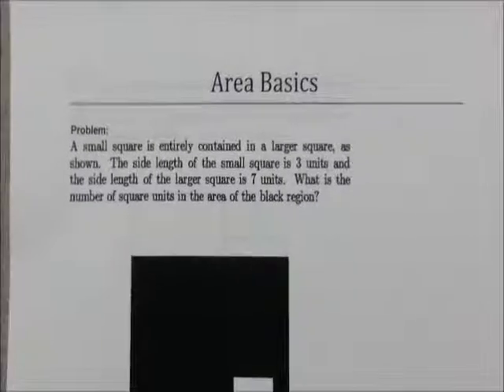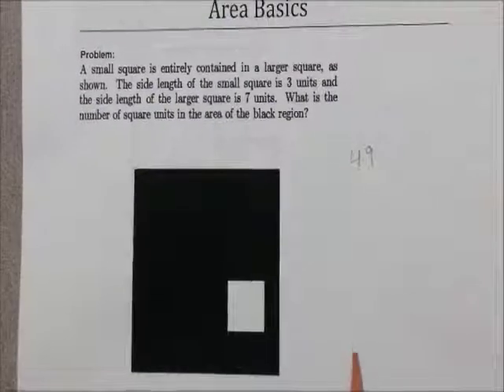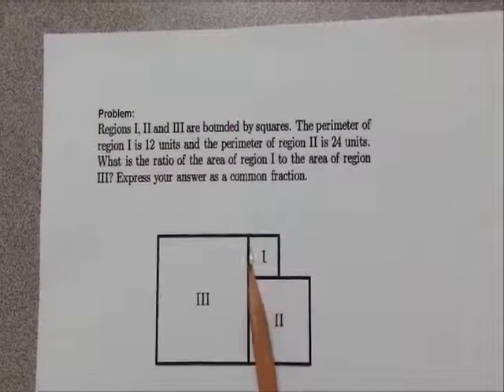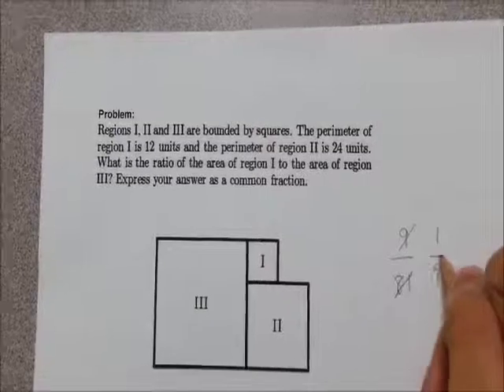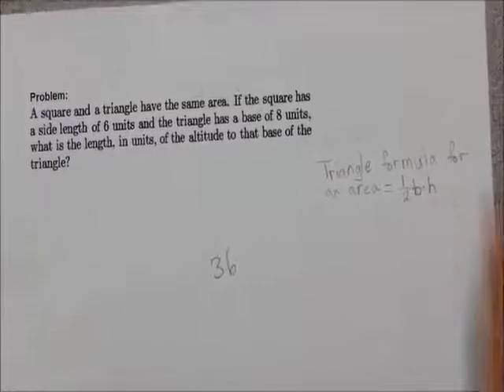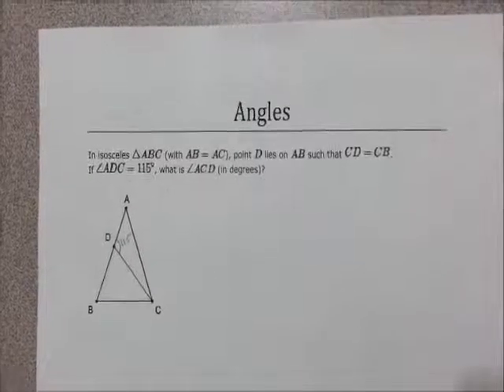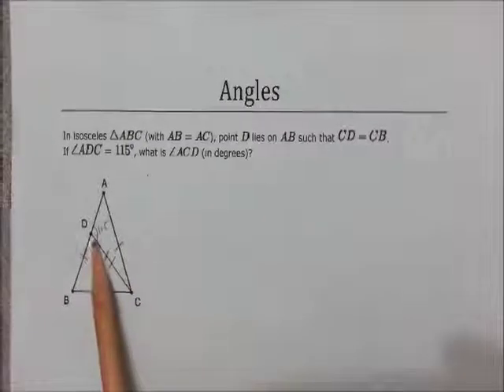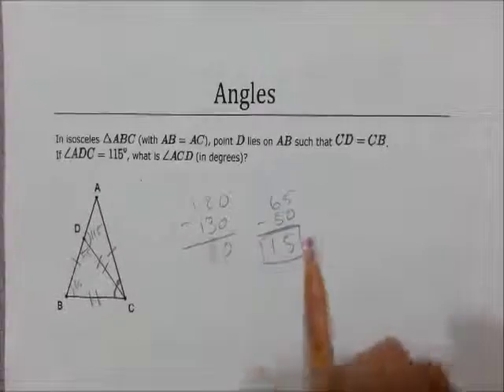Solving Geometry Problems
Alcumus